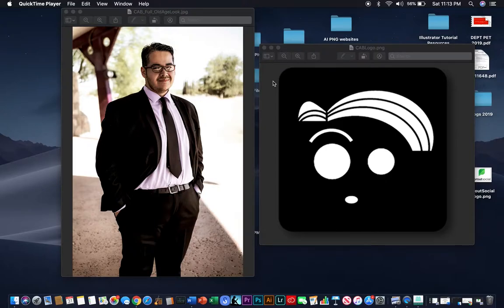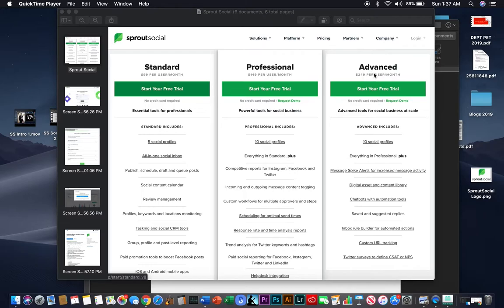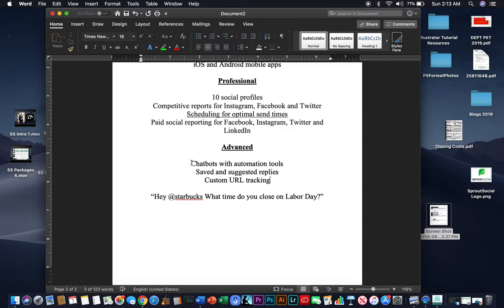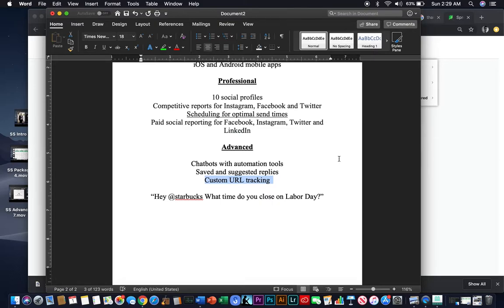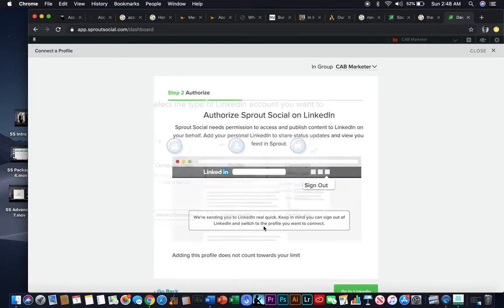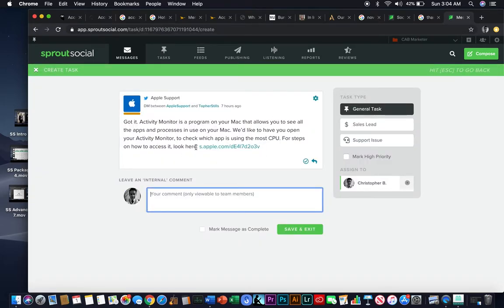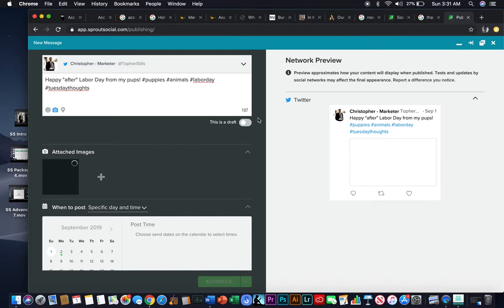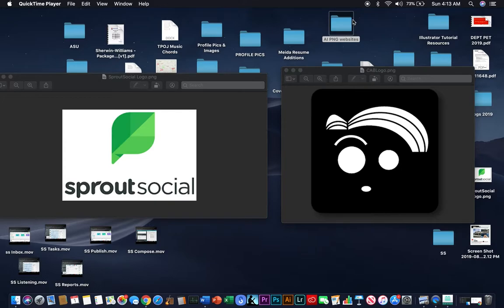Sprout Social Introductory Tutorial - CAB Marketer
Join me as we take a look at a social media marketing tool, Sprout Social!